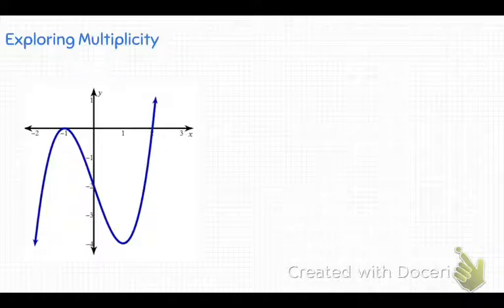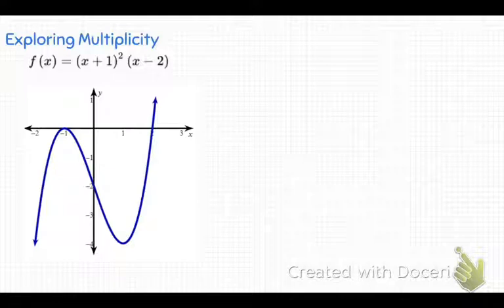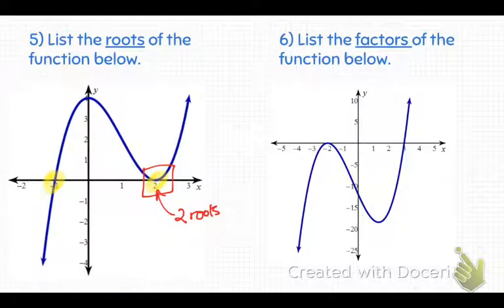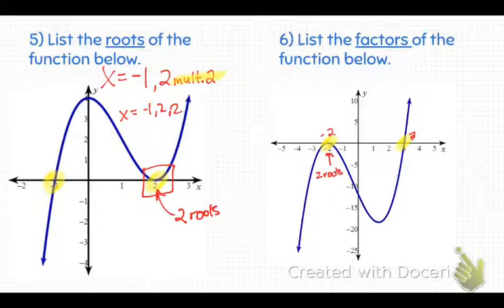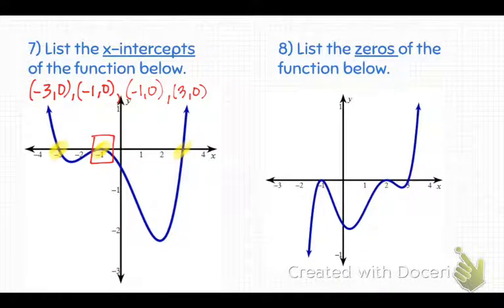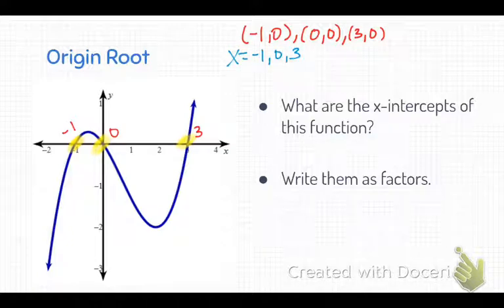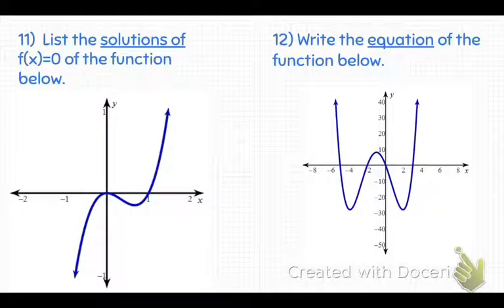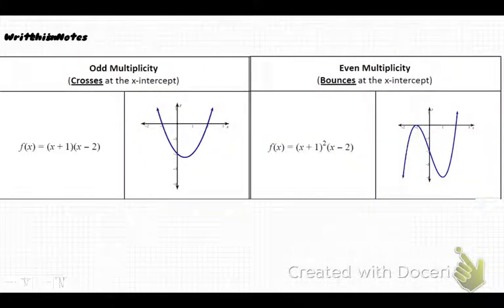1.3 Day 2- Reading Graphs (mult. and origin)